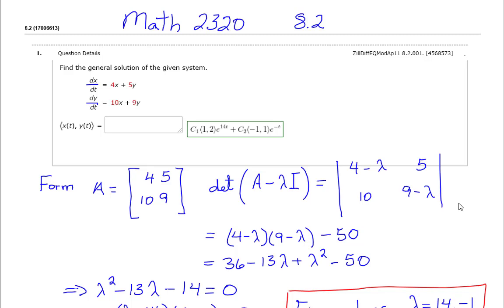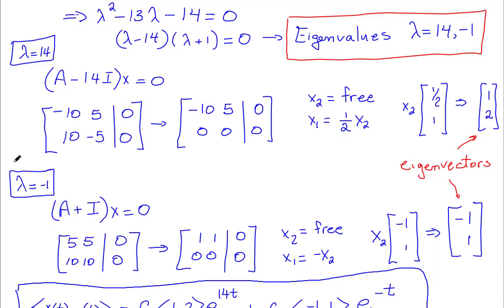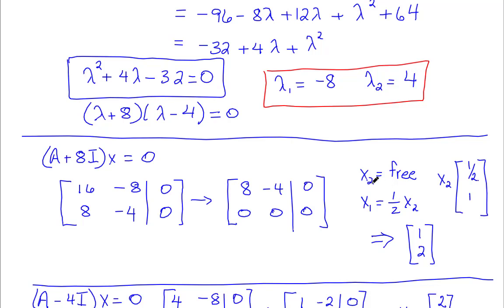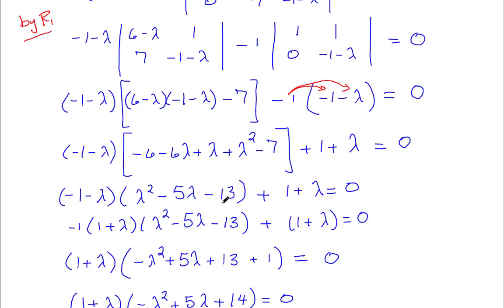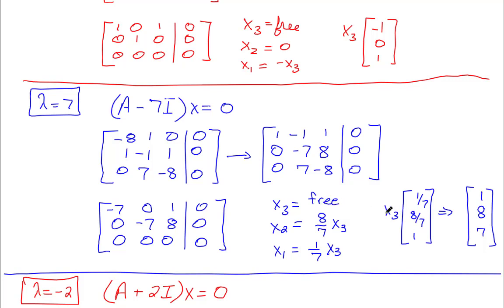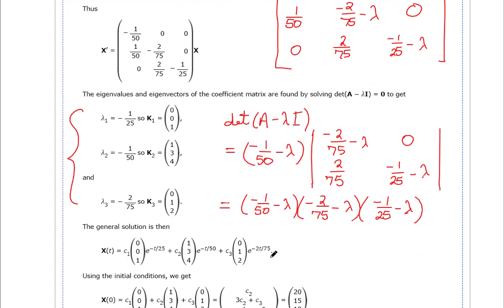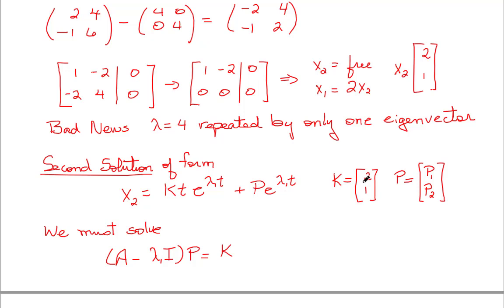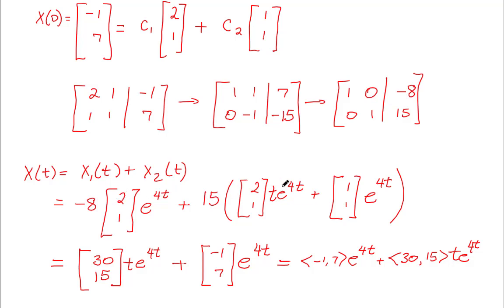Math 2320 8.2